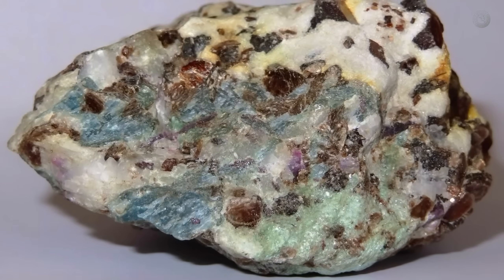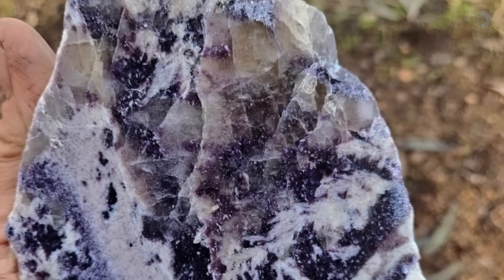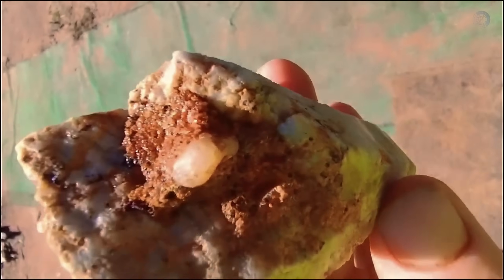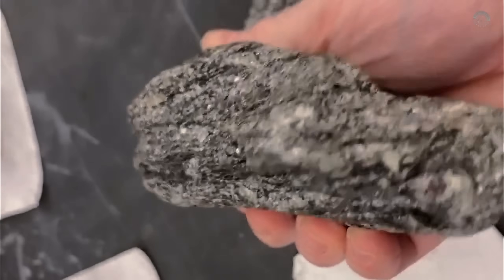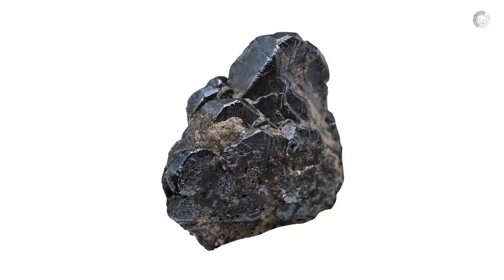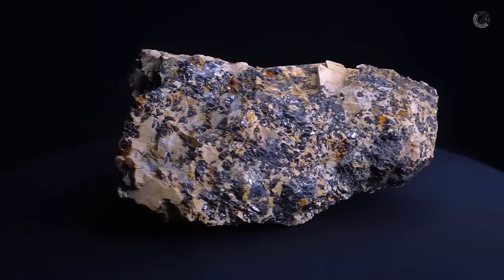5 Types of Rocks used by Miners to locate Diamonds and other GEMS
Hello Gem Hunter!
Did you know that it's possible to figure out what kinds of gems might be hiding in your backyard just by observing the minerals in the soil?
In fact, many gems are discovered this way. Some of the world's most successful prospectors use this very technique - analyzing the soil to determine what types of gemstones might be found in a particular area.

To help you do the same, in today's video you'll learn about the most important mineral indicators for gemstones. So, pay close attention, because you're about to gain access to exclusive information, packed with details that will forever change the way you see the world around you.

Learn how to identify any gemstone by getting the gemology book for beginners at the following

I'm happy to cooperate